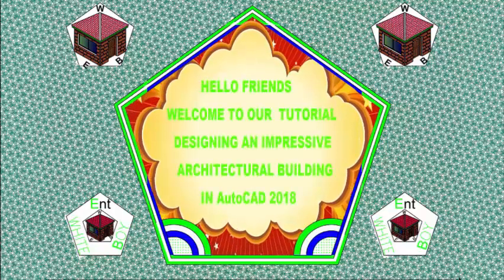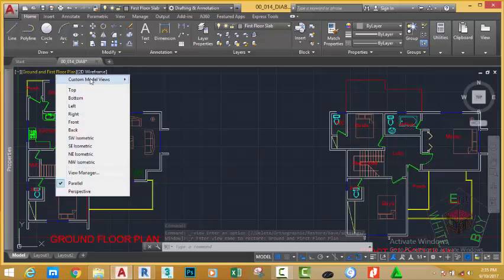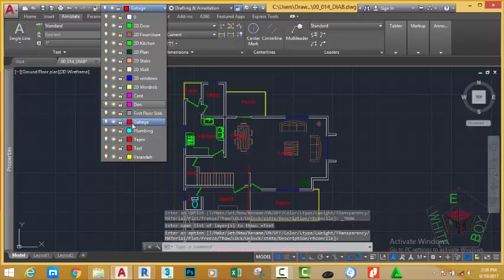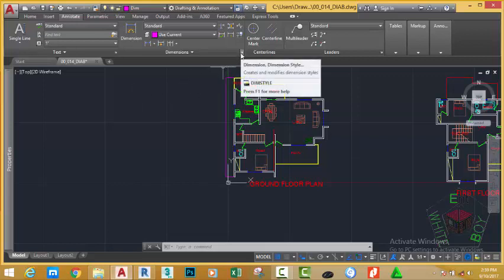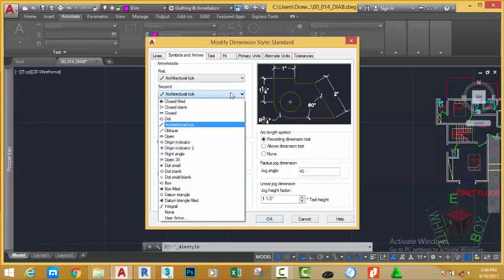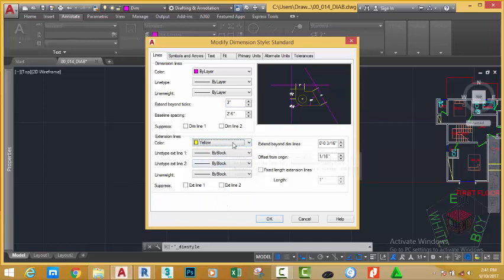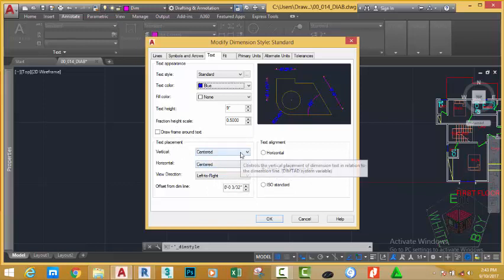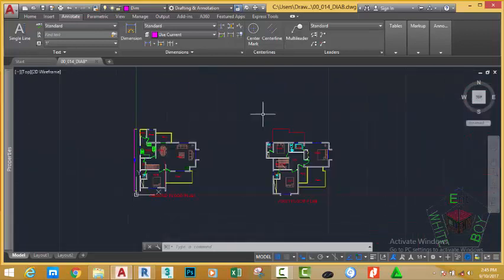00 014 DIAB Dimenson Style